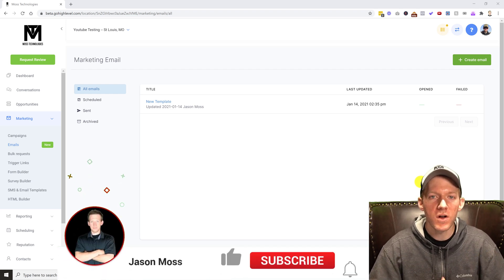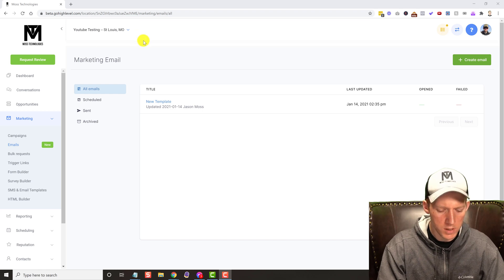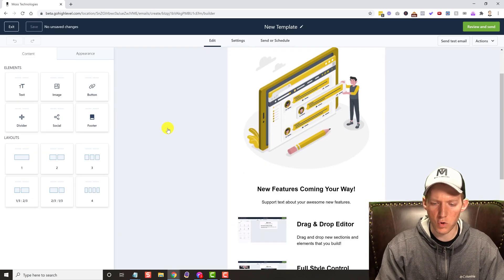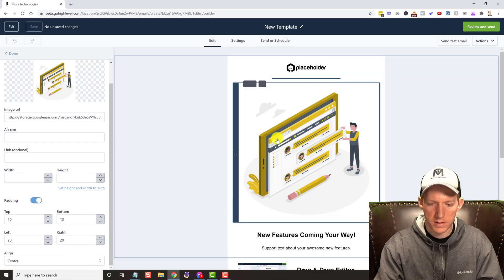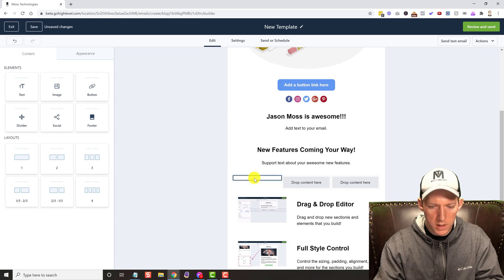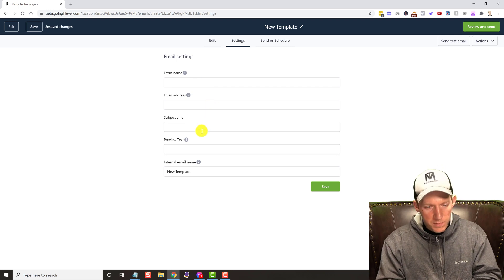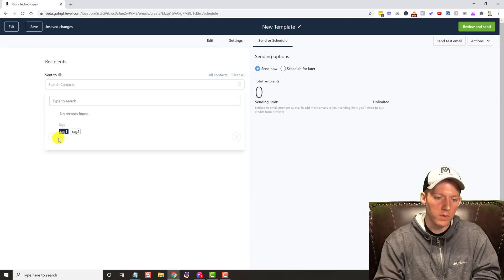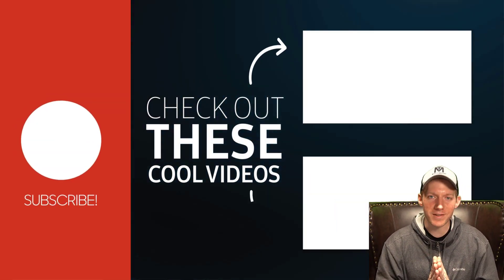Go High Level's New Drag 'n Drop Email Builder is FIRE 🔥 - Better Than Mailchimp or Active Campaign?